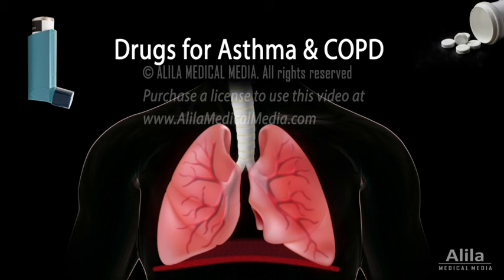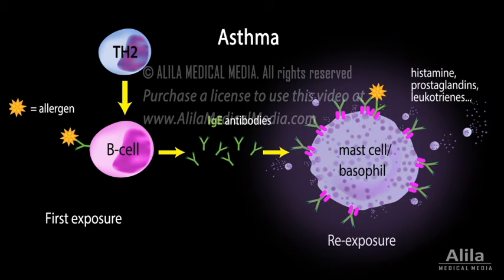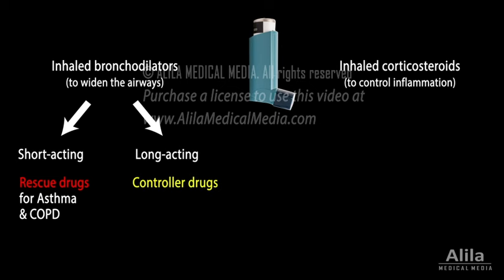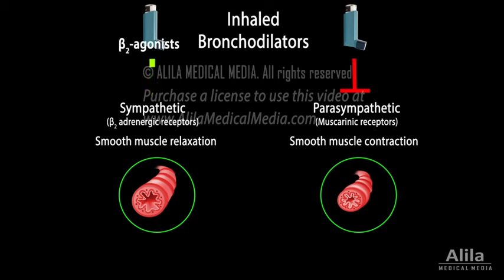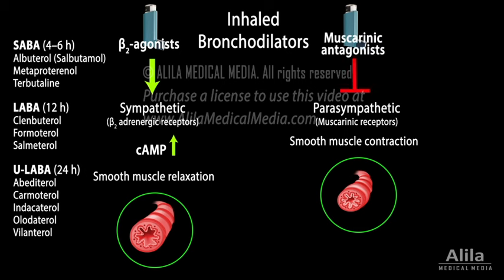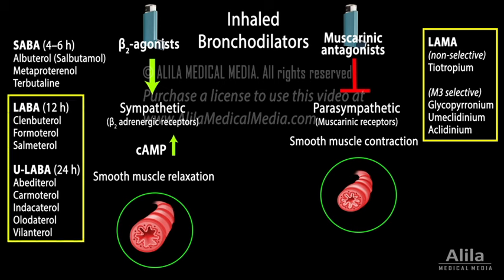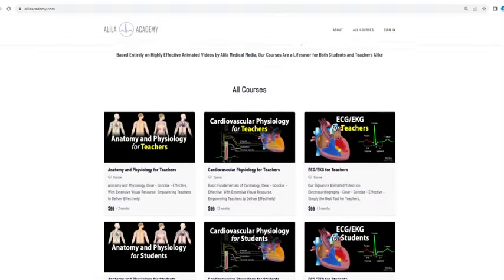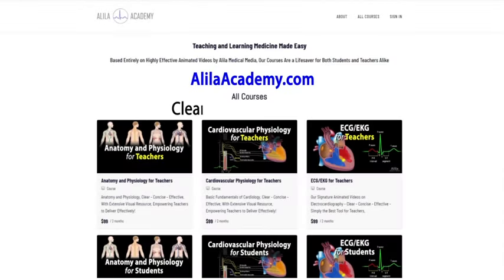Pharmacology: Drugs for Asthma and COPD, Animation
Mechanisms of action of Inhaled Bronchodilators (antimuscarinics - LAMA, beta 2-agonists, short-acting and long-acting – SABA, LABA), Inhaled Corticosteroids (ICSs), PDE-4 inhibitors, leukotriene modifiers, mast cell stabilizers, anti-IgE antibody.